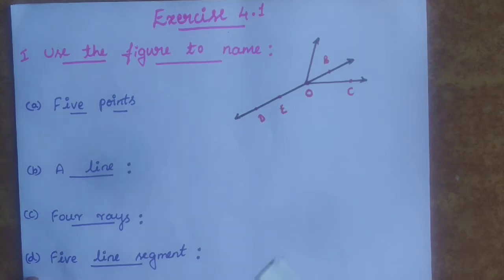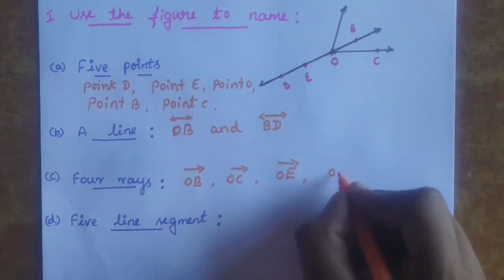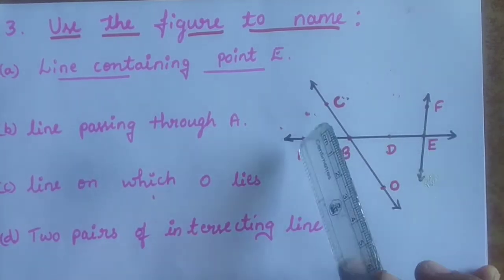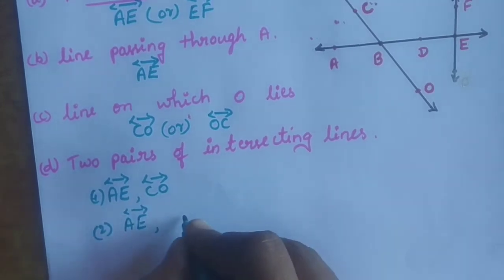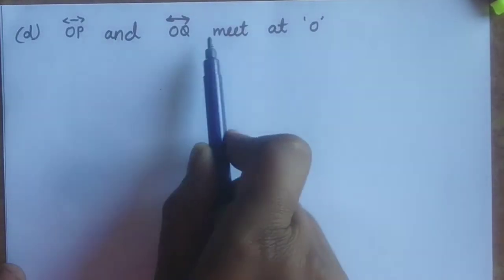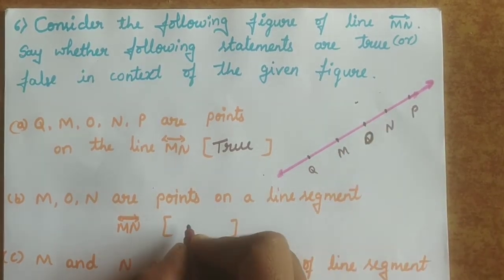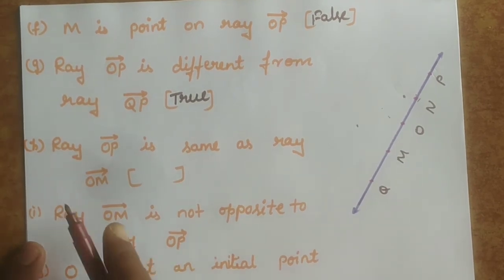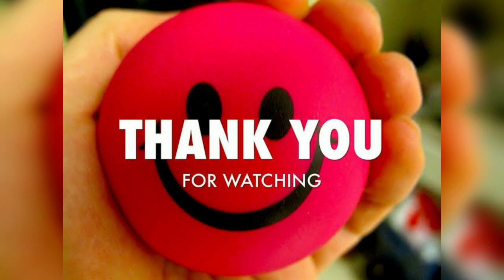Karnataka state syllabus 6th std Mathematics Unit-4 'Basic Geometrical Ideas' Part-2